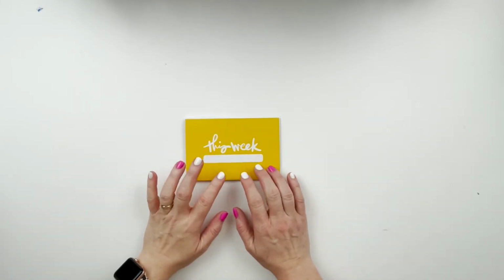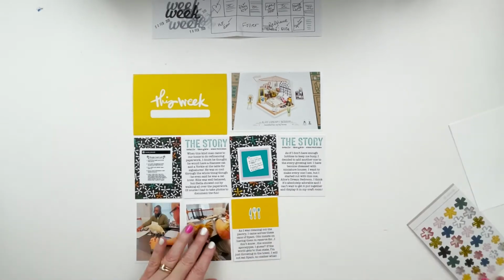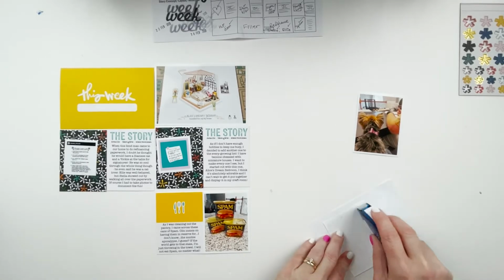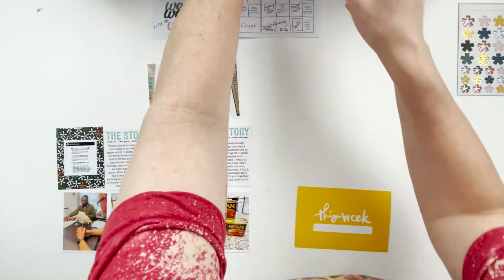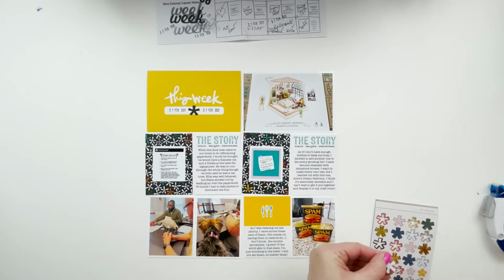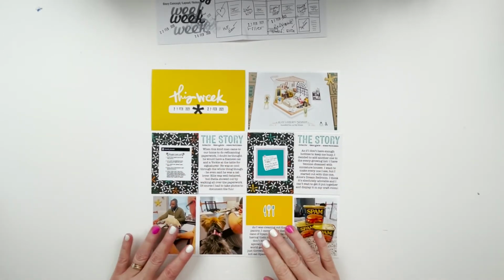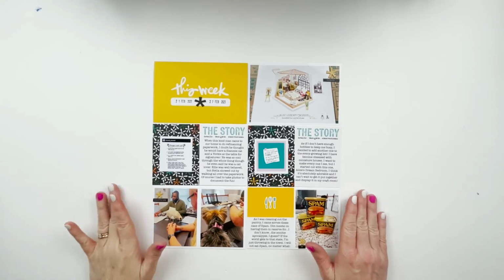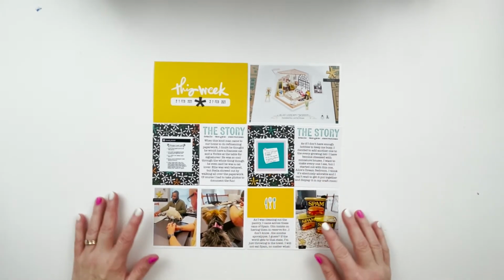2021 Project Life | Process | Week 8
Here is Week 8 of Project Life for 2021. Thank you so much for stopping by!